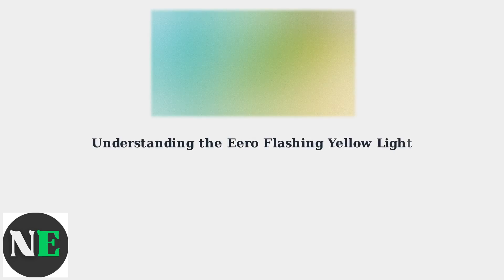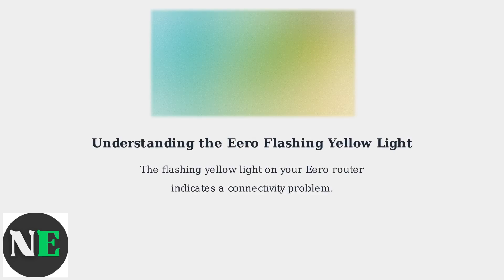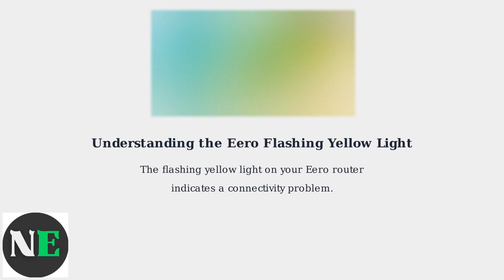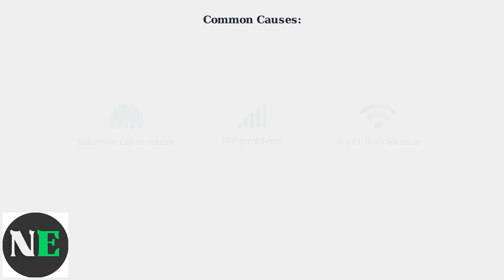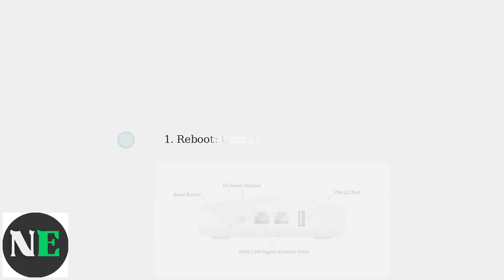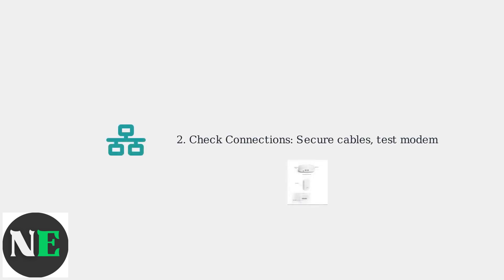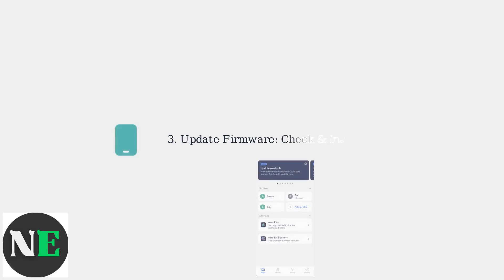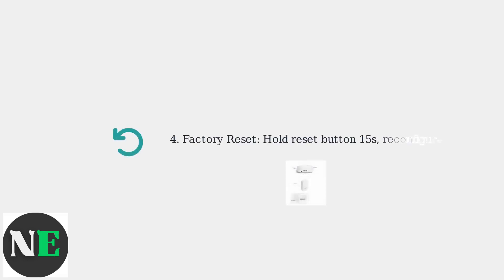How To Fix Eero Flashing Yellow Light – What It Means & Step-By-Step Fixes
Uncover the reasons for your Eero's yellow flashing light and access our detailed guide for straightforward fixes to restore your internet connection.